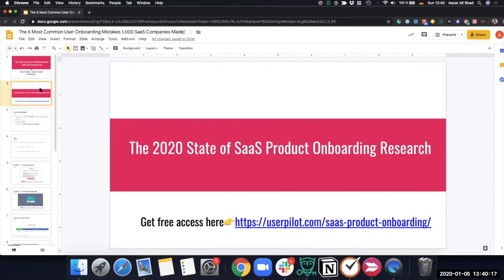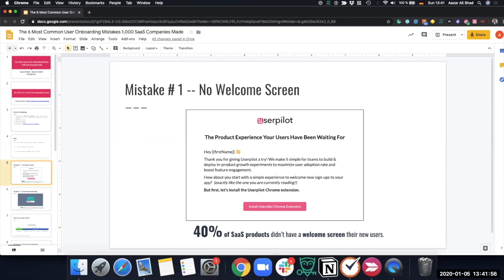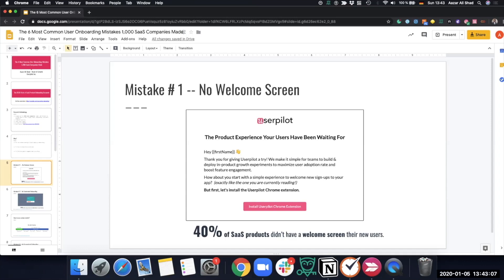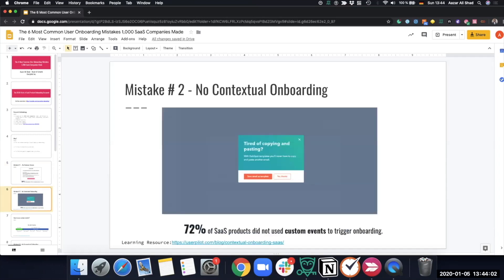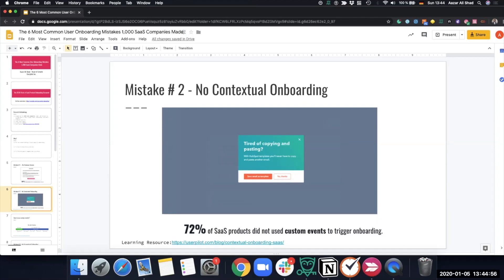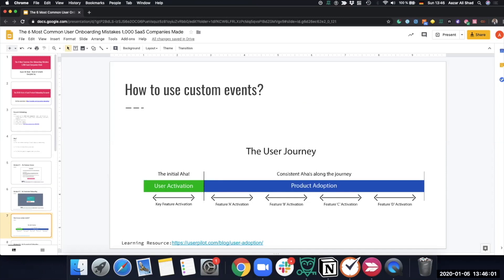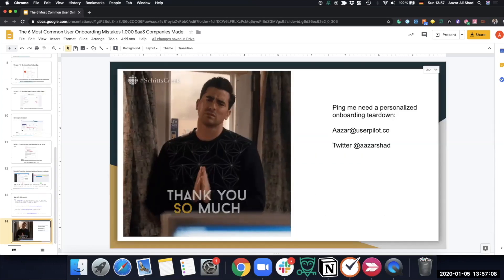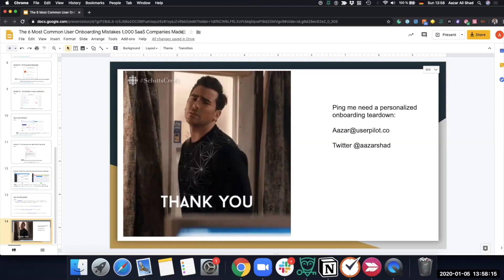The 6 Most Common User Onboarding Mistakes 1,000 SaaS Companies Made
User onboarding is one of the most crucial elements of a successful product-led growth strategy. In this lesson, Aazar Shad, Head of Growth at Userpilot discusses the 6 most common onboarding mistakes that companies make. He shares how to avoid common pitfalls when trying to get users to hit the “Aha!” moment during the User Activation phase.

▼▼▼ Key Takeaways ▼▼▼

1. Overview of the study and its objectives
2. Mistake #1: No Welcome Screen
3. Mistake #2: No Contextual Onboarding
4. Mistake #3: No Personalized Onboarding
5. Mistake #4: No milestone or success celebration
6. Mistake #5: No in-app events were aligned with out-app (email)
7. Mistake #6: Product tours instead of action-based interactive walkthroughs

▼▼▼ Additional Resources ▼▼▼

Looking for more ways to market your SaaS business? Checkout our post on the 199 SaaS tools for growth!

▼▼▼ Get the Best-Selling Books on Product-Led Growth ▼▼▼

Product-Led Growth: How to Build a Product That Sells Itself

Product-Led Onboarding: How to Turn Users Into Lifelong Customers